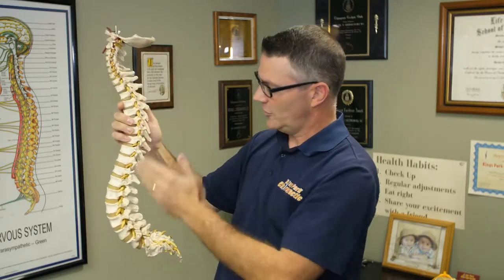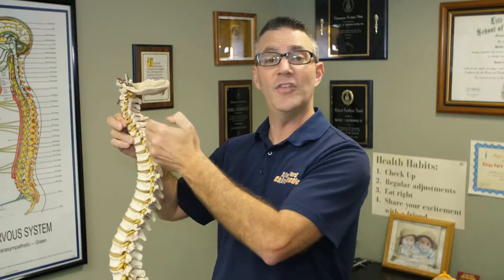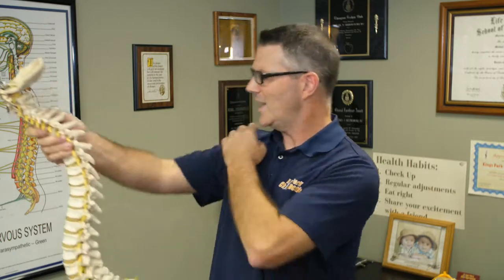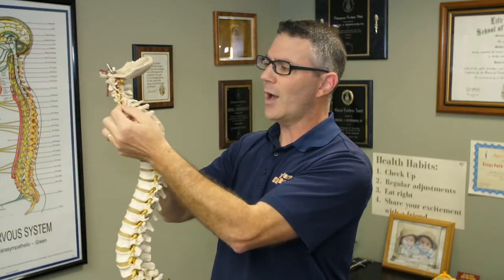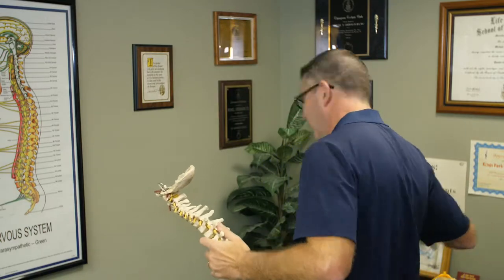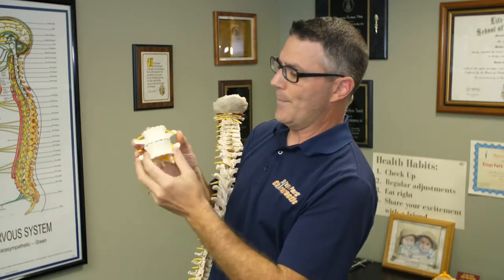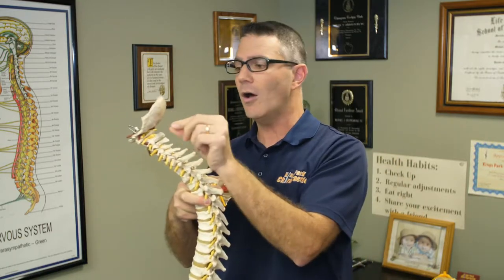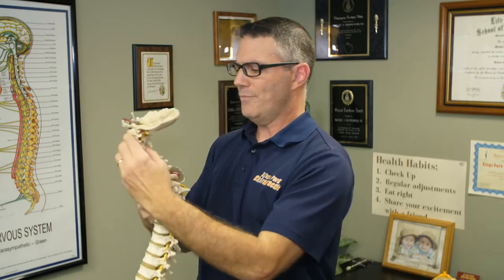Are you growing a horn on your neck?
Forward head posture neck horn cell phone use